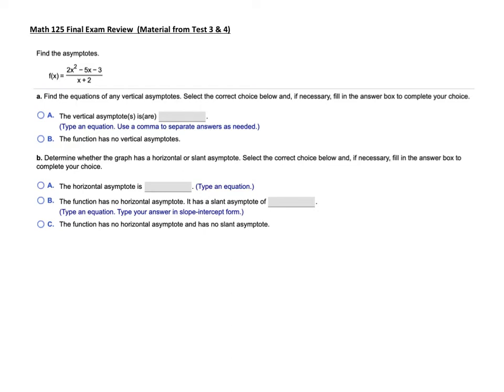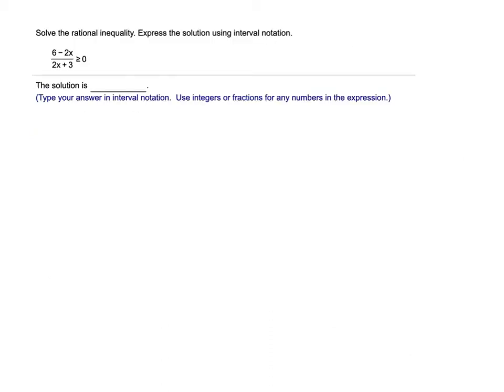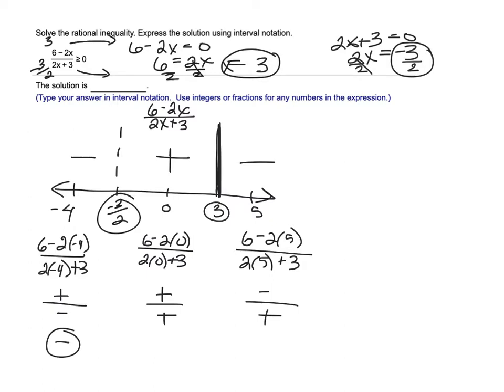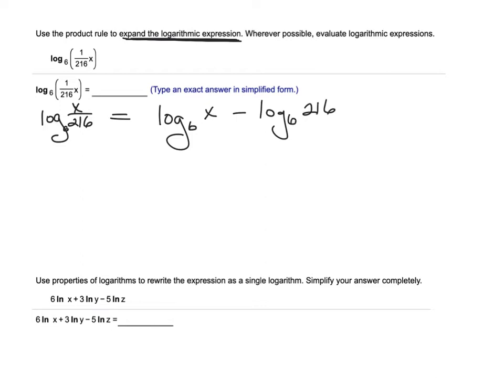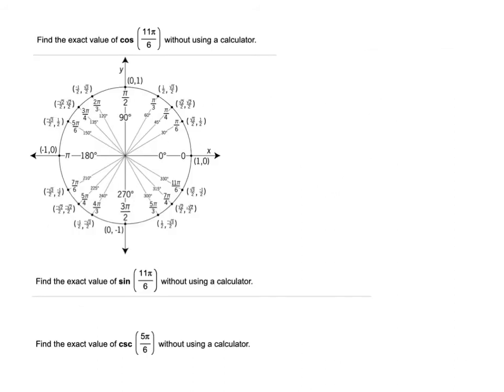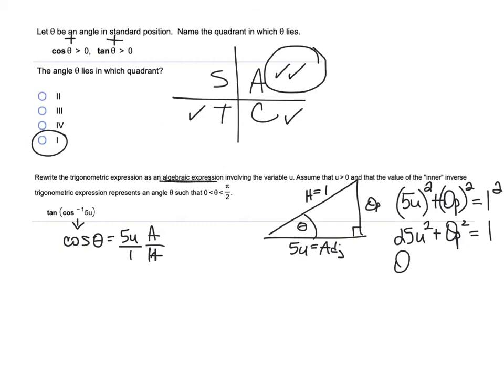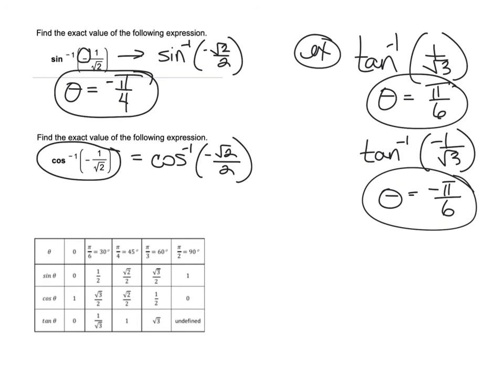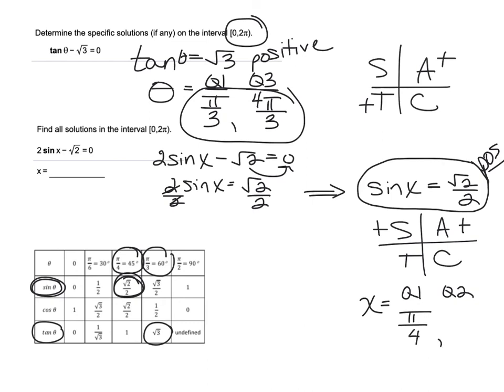125 Final Exam Review (part 2) (Test 3 and 4 Material)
Math 125- This video is to help review for our final exam.  It only covers material from Test 3 and Test 4